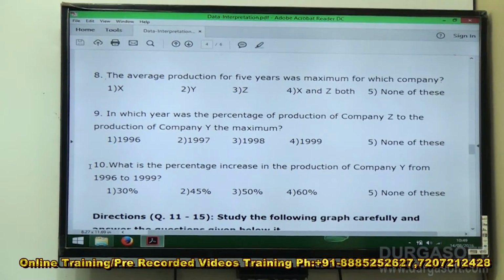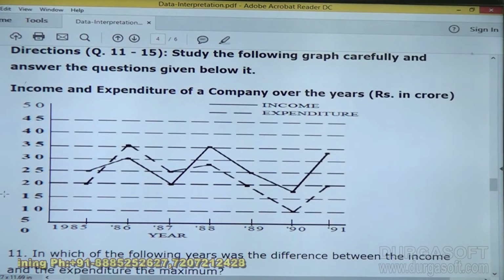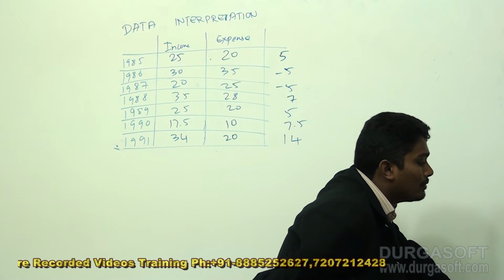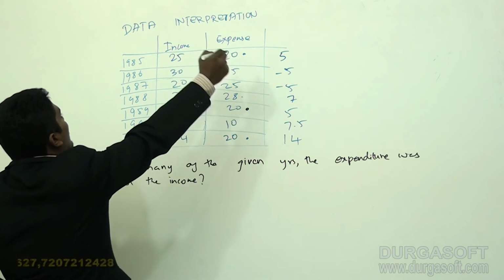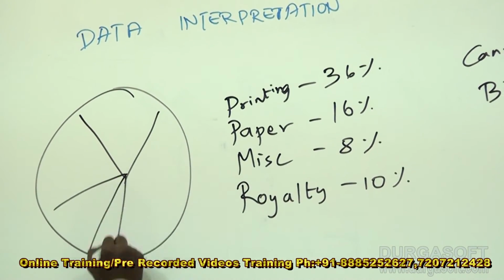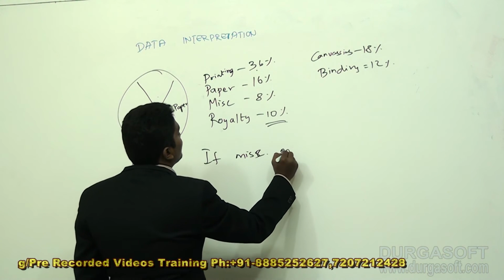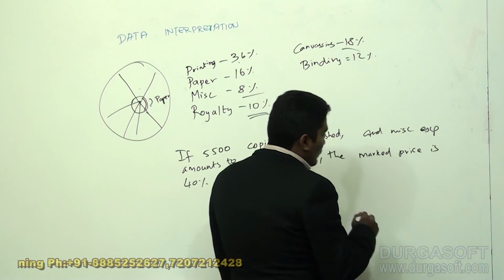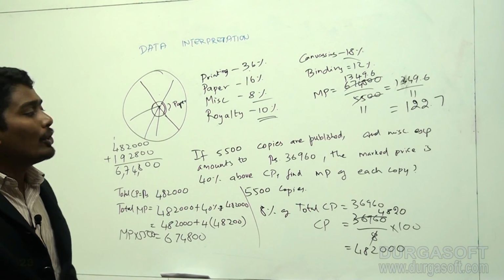Campus Recruitment Training (CRT) | Aptitude| Data Interpretation Part - 2 by Yasar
This Video Session explains Campus Recruitment Training (CRT) - Aptitude | Data Interpretation. This CRT Training Tutorial delivered by our Trainer Yasar.

Trainer Name : Mr.Yasar
Course : Campus Recruitment Training (CRT)
Topic : Data Interpretation
Methods of Training : Inclass, Online, Video based training

Location : 2nd Floor, Canara Bank Building, S.R Nagar, Hyderabad-500032